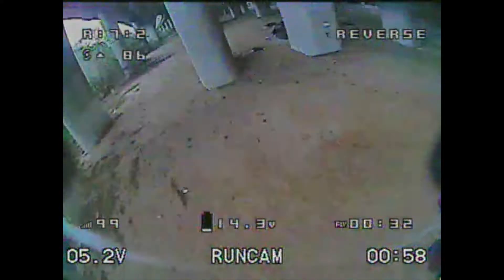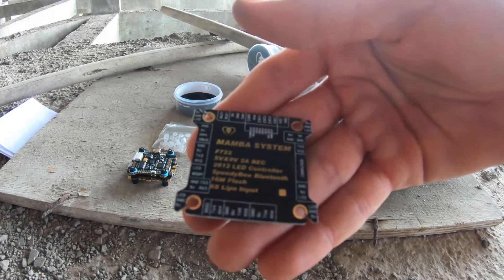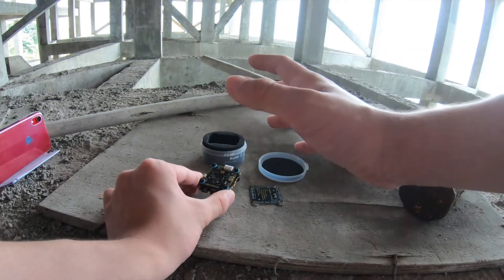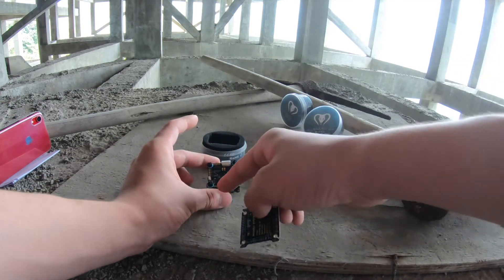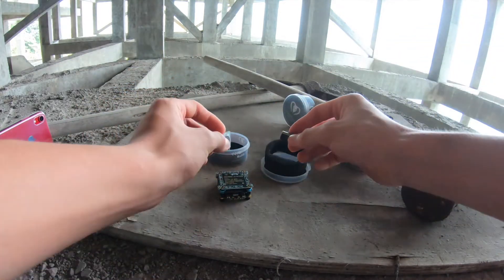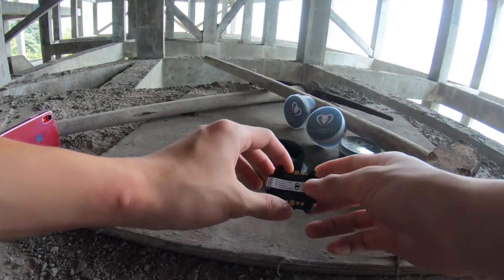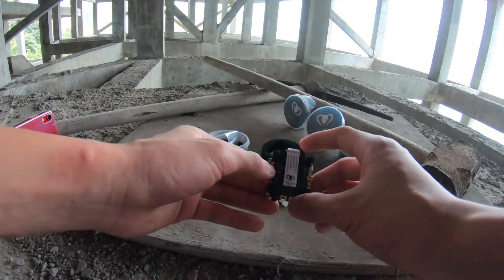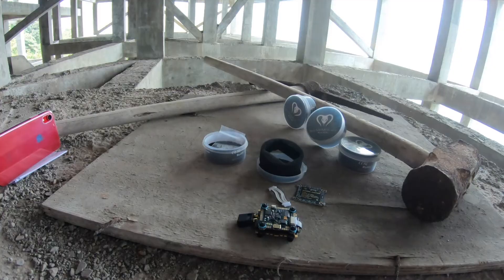Diatone F722S/506 x UnderageFPV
This is our initial impressions of the latest F7 stack to come from Diatone. Overall, we're really impressed by the fact that it boasts an F7 Flight controller, 50amp (continuous) ESC and Speedybee integrated into the Flight Controller; which should make in the field tuning and Betaflight adjustments a breeze to do.